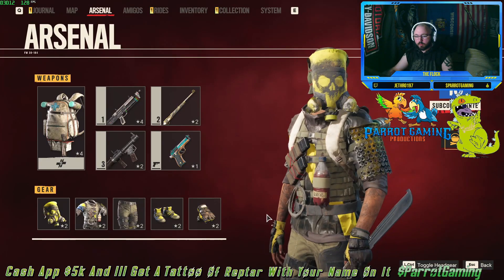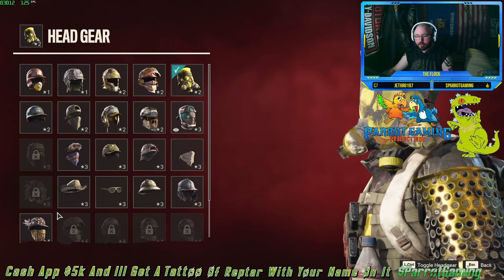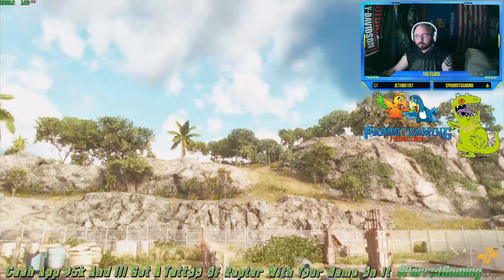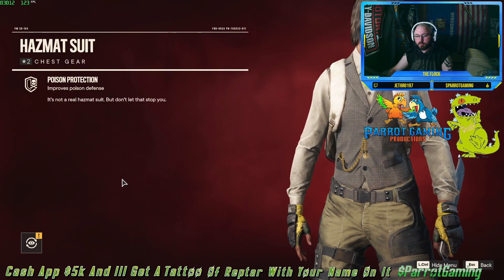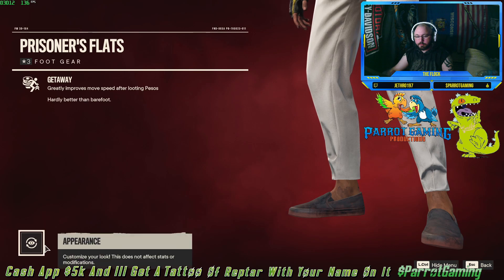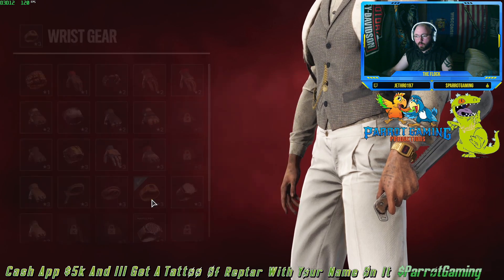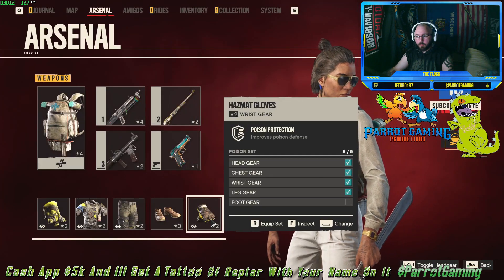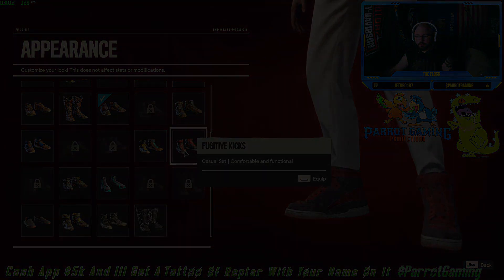Far Cry 6 How to change clothing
Do you like the gear you have but hate how you look? Here's how to Change that.